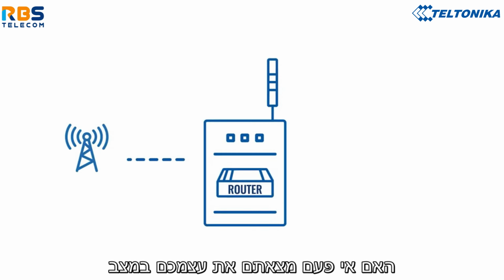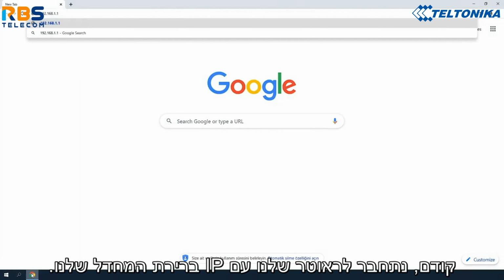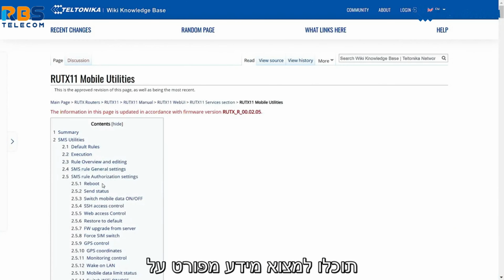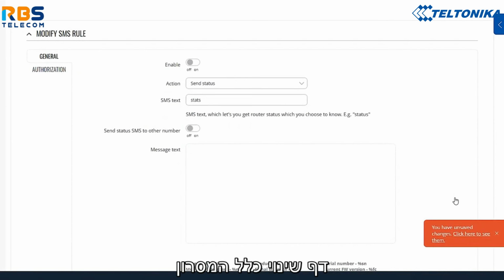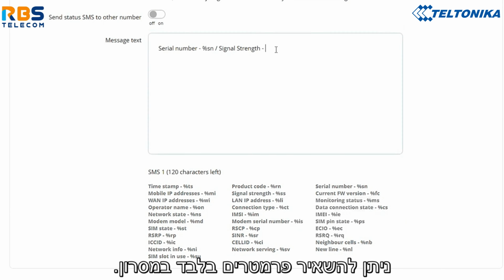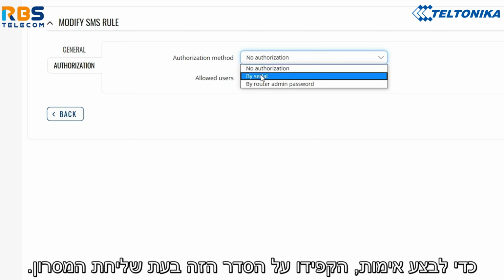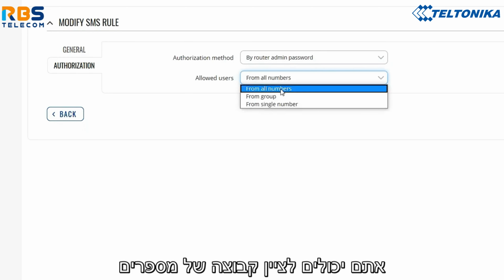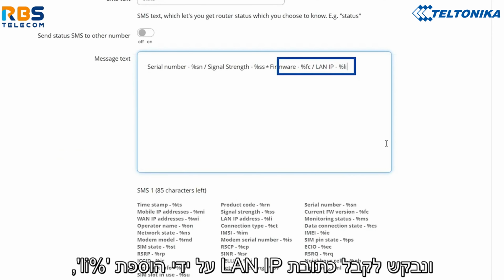סרטון הדרכה - איך להגדיר שליחת סמס (SMS) כתוצאה מטריגר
חברת רבס טלקום (RBS-Telecom) הינה מן המובילות בישראל בתחום הייבוא והשיווק של מוצרי תקשורת למגזר העסקי והמוסדי. פעילות החברה נשענת על רמת שירות ומקצועיות בסטנדרטים אירופאים ואספקת פתרונות במחירים הוגנים ובטכנולוגיה מתקדמת. בין לקוחותינו החברות המובילות בישראל: בזק, YES, סלקום, פרטנר ועוד. מוצרי האיכות שאנו גאים לייבא ולשווק הינם מוצרים איכותיים ואמינים של היצרנים המובילים בעולם התקשורת, מוצרים מקדמת הטכנולוגיה משולבים באיכות בלתי מתפשרת. המוצרים שלנו מבטיחים לך הלקוח שקט נפשי בהפעלת סביבת העבודה לאורך זמן.

בחברת רבס טלקום אנו גאים להעמיד לרשות לקוחותינו את מיטב התמיכה ושירות הלקוחות שלנו. הניסיון והידע הנרחב והבנת הצרכים והמורכבות של תחום התקשורת, מקנים לנו את הכלים להעניק לכם את השירות הטוב ביותר בענף התקשורת המתקדמת.

*כל הזכויות שמורות לחברת טלטוניקה.